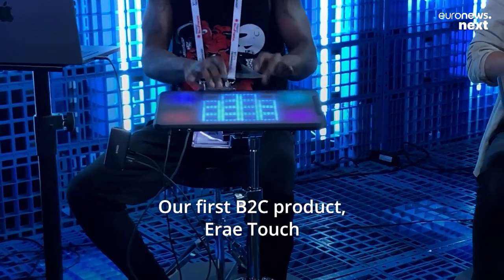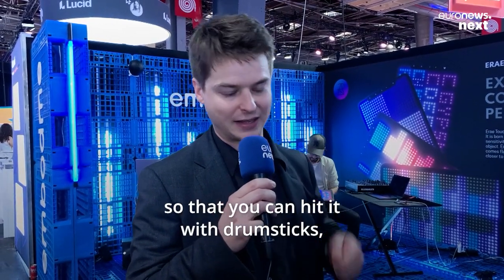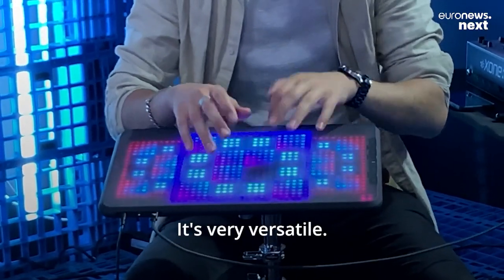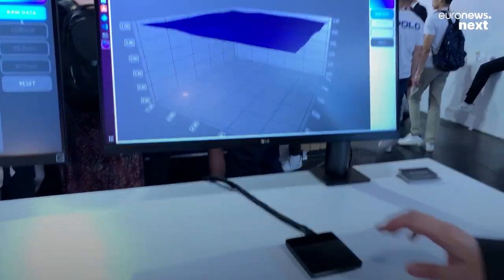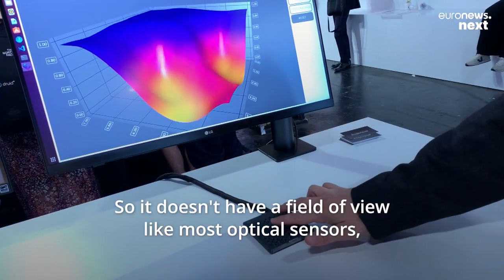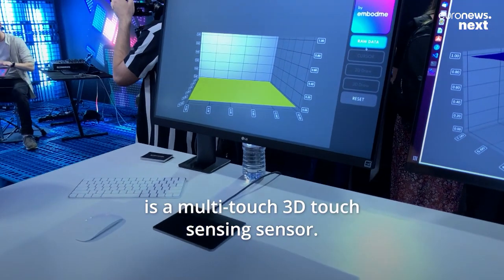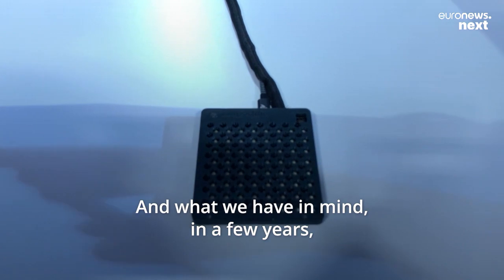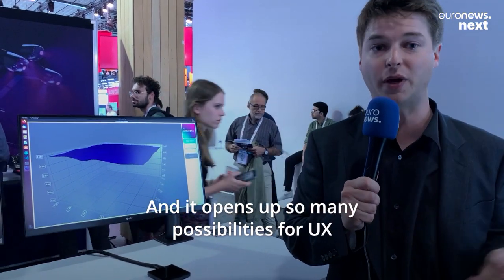VivaTech 2022: This French start-up is creating deep tech to revolutionise music production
Embodme, a French deep-tech company, put on a mini concert at their booth at this year’s Vivatech, displaying their next generation music tech that has already been used by the likes of Coldplay, Flume and Jean-Michel Jarre.